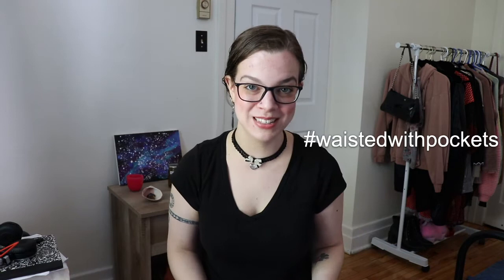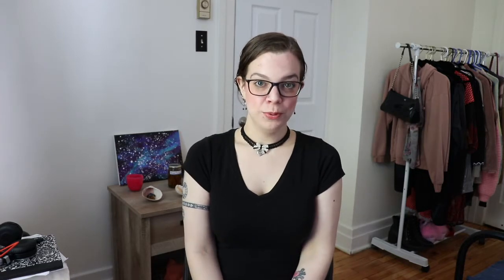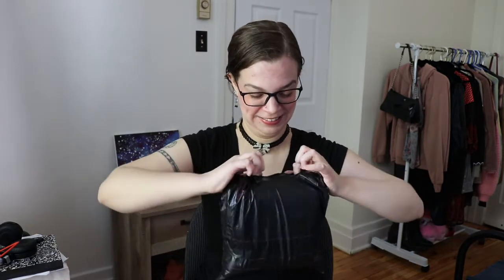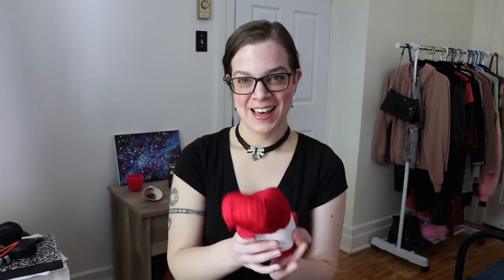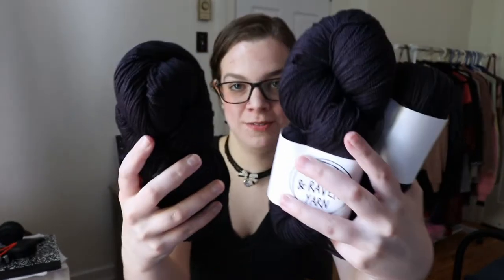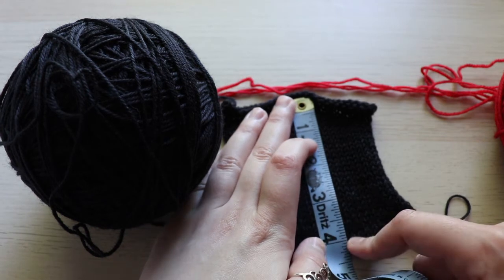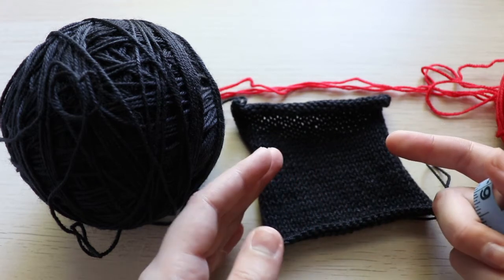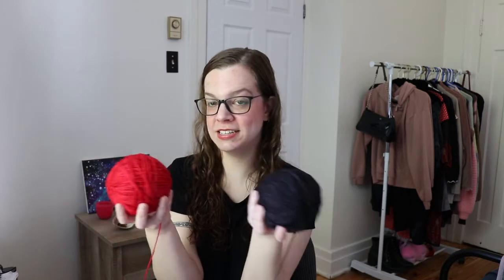Rowan and Raven Yarn Unboxing for waistedwithpockets test knit